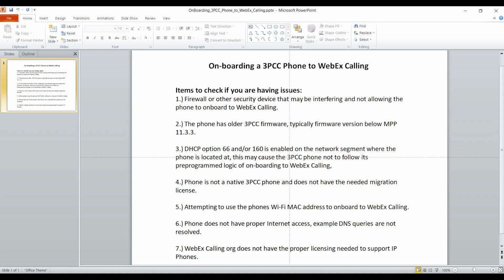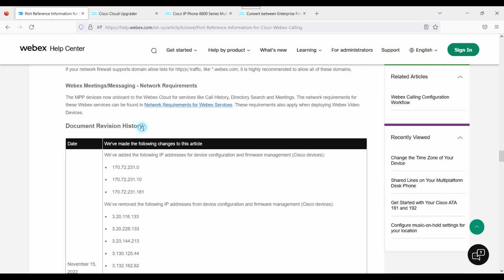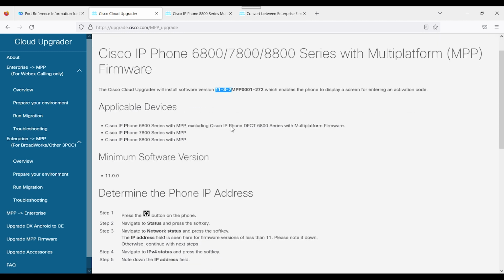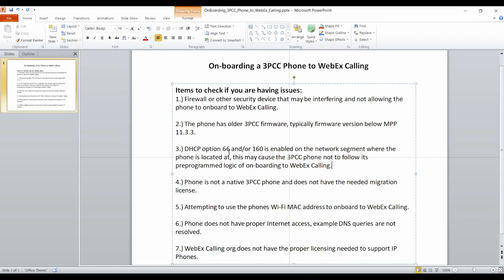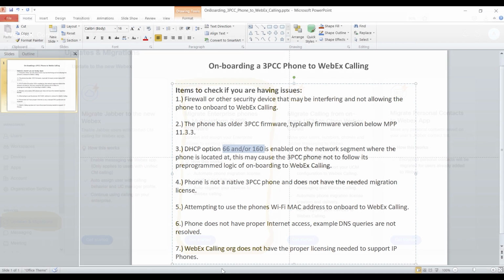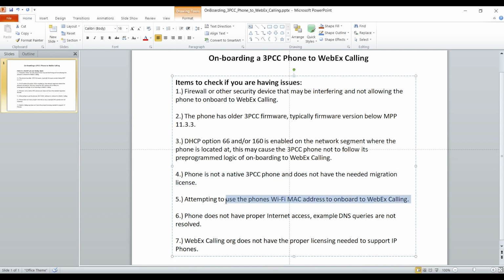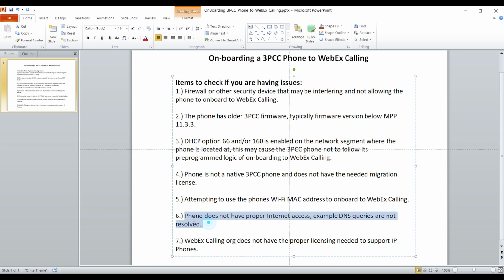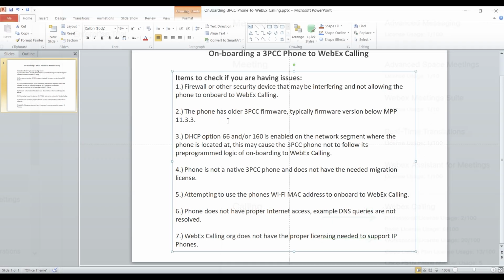Items that may cause issues when on boarding a 3PCC IP phone to WebEx Calling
This video reviews some of the items that may cause issues when trying to on board a 3PCC IP phone to WebEx Calling.